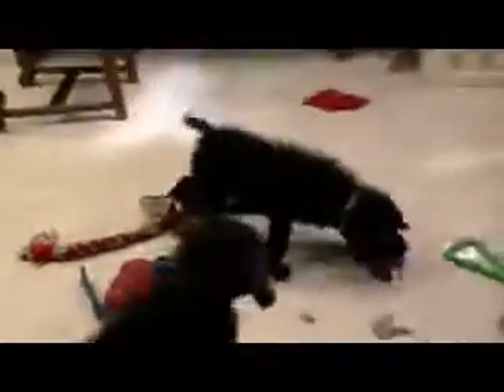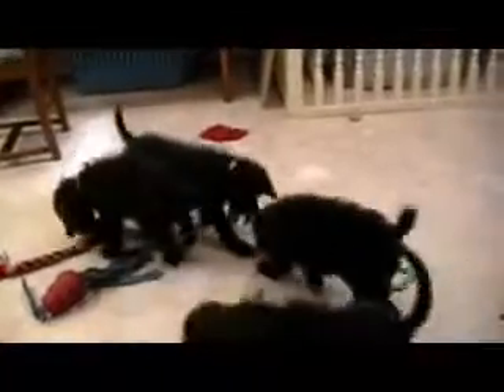AKC BROWN STANDARD POODLE PUPPIES 8 WEEKS OLD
This is a litter of brown standard poodle puppies.  They were born 8/20/11.  There are 3 males and one female.